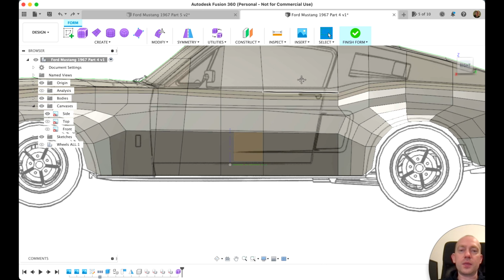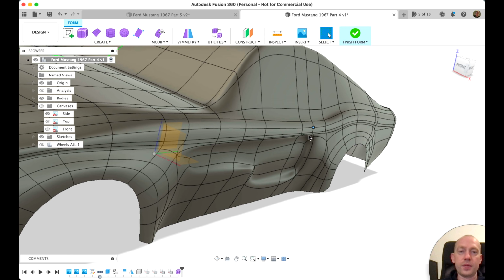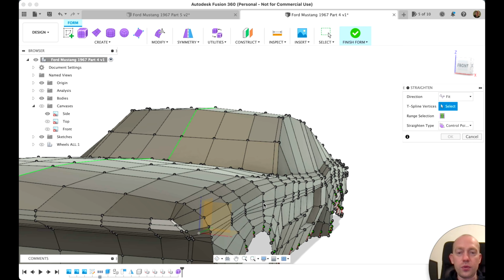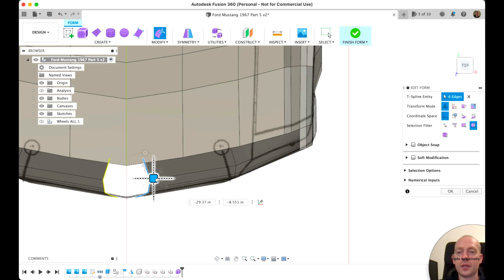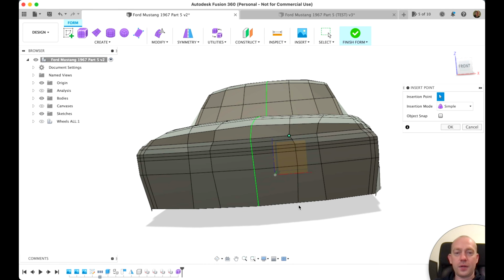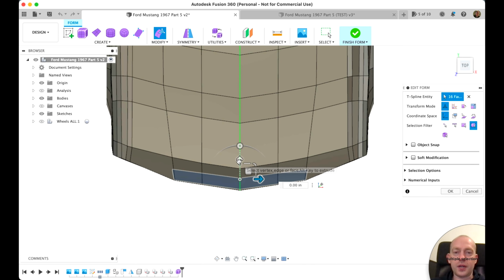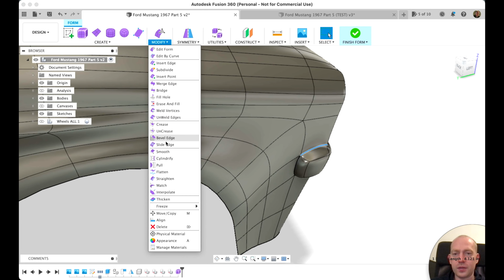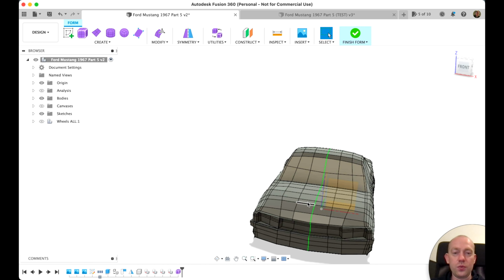Part 5.1 Explanation and Front Of The Car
Hello guys!
Thank you for following this tutorial!
In this part, we will make the front of the car and I will explain what have I done in the previous part.
We will work with Insert point, sculpt mode, setting pivot for edit form, and other useful features of fusion 360.